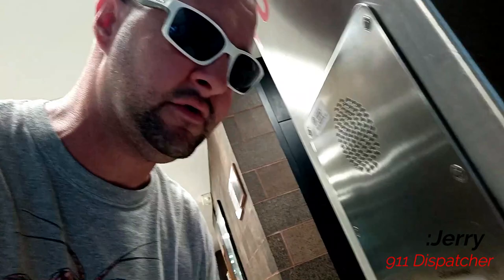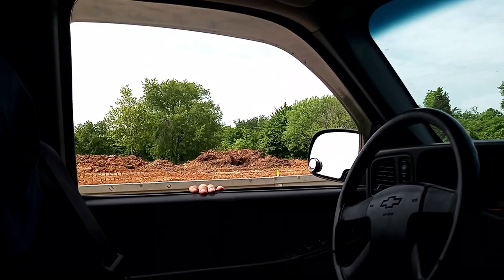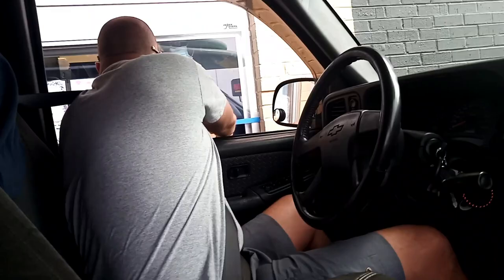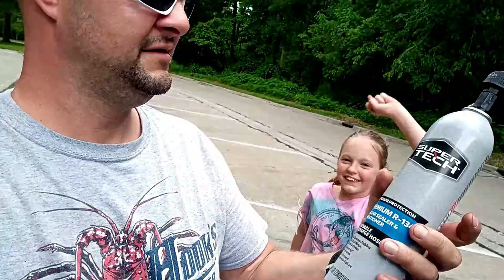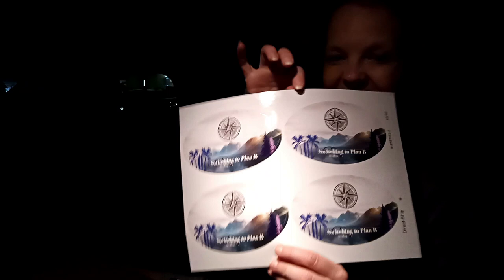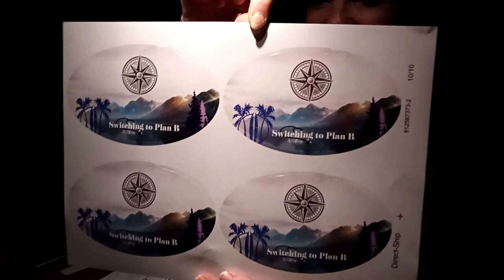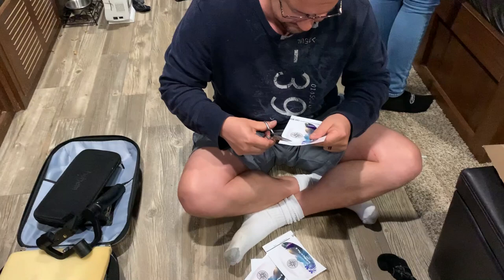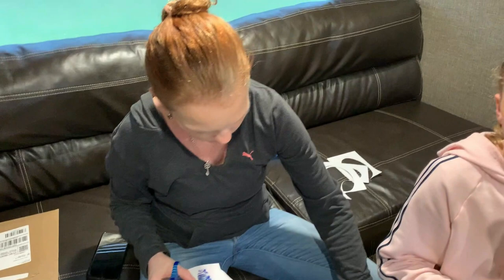On The Side Of The Road Again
Last night we finished up another week long journey to Florida and back.  With so many vehicle issues along the way, it's a wonder we made it at all.

We do have some good news for you though. We have received our first shipment of trading stickers! Watch the video to find out how to get them.

Also, we're preparing for our next journey which will take us to somewhere in the Southwestern United.